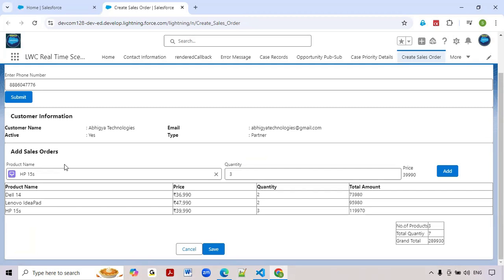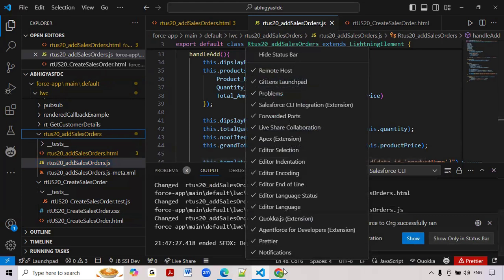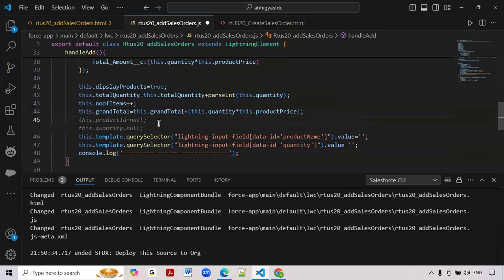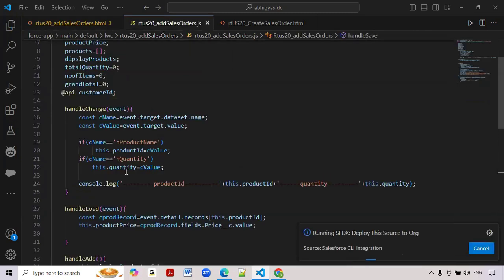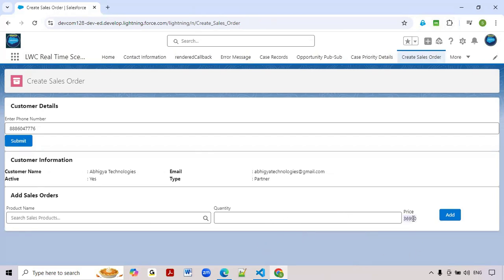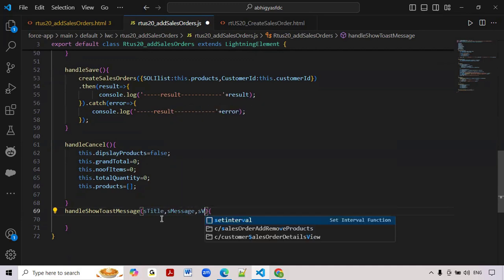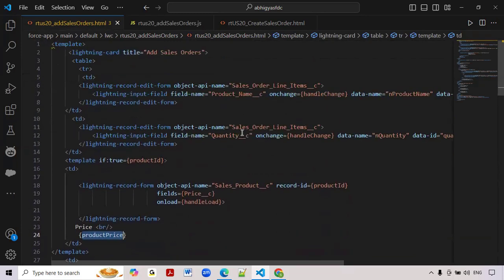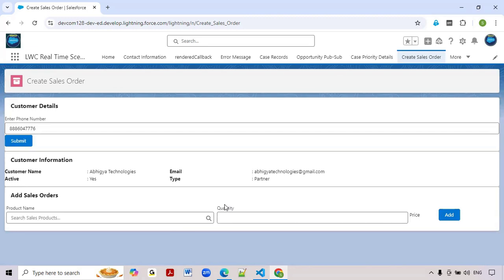LWC: Real-Time Scenarios: UC-6 Create Sales Orders & Sales Line items based retrieved customer.